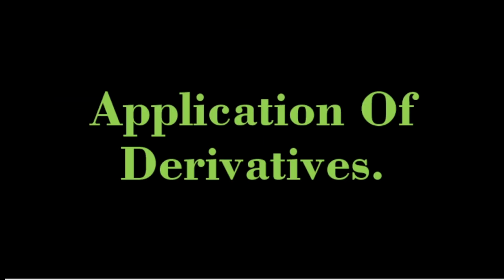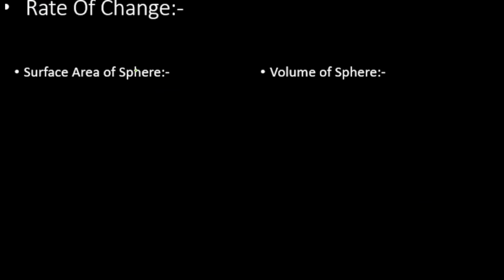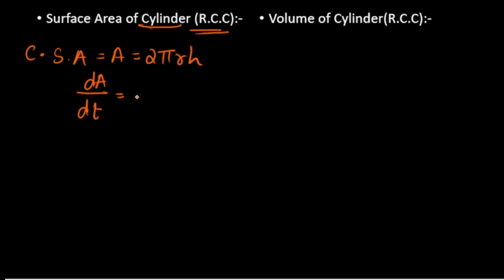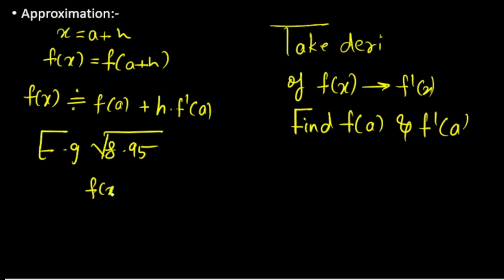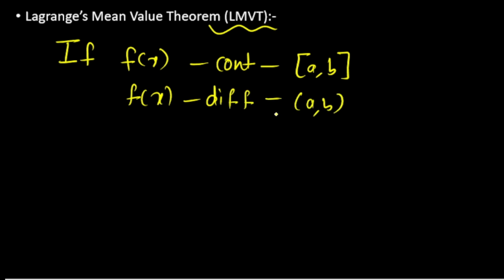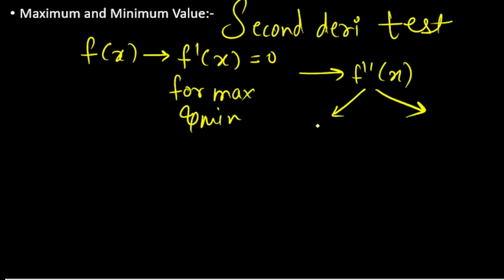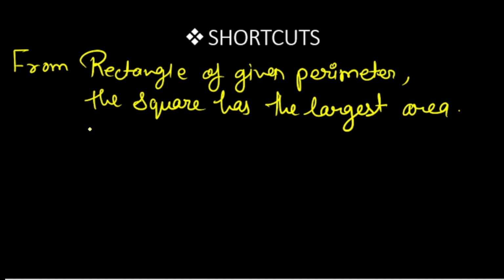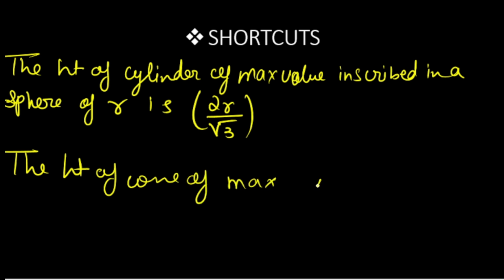Application of Derivative | Class -12 | MHT-CET |Formulae Revise| Mathematics in 15 min By Khushi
Best Preparation is done by revising the formulae.
Application of Derivative | Class -12 | MHT-CET | Examination Helping Formulae Revision
MHT-CET 2024 | MHT-CET 2025.